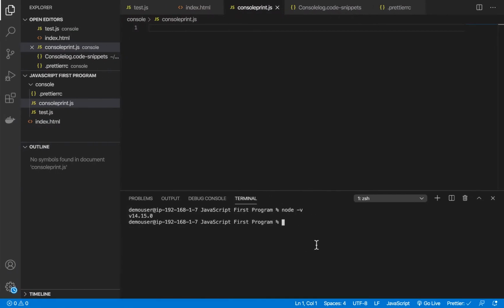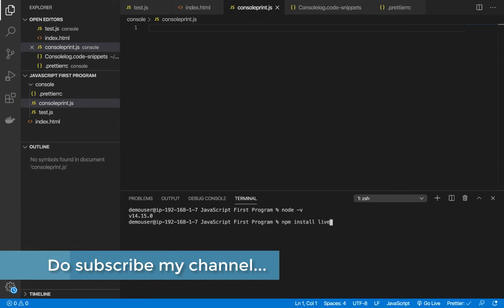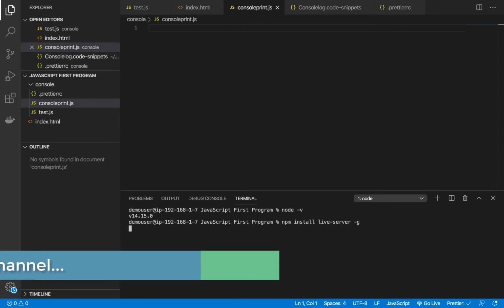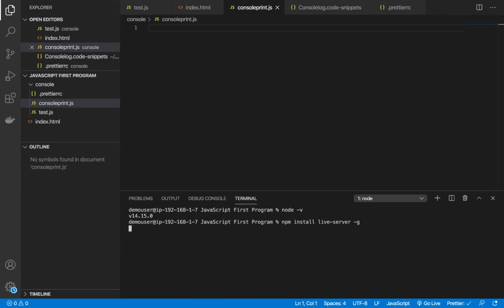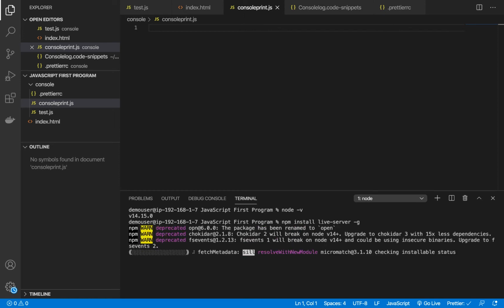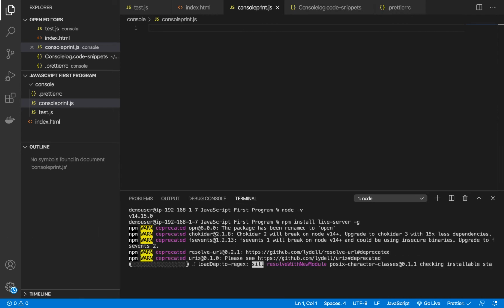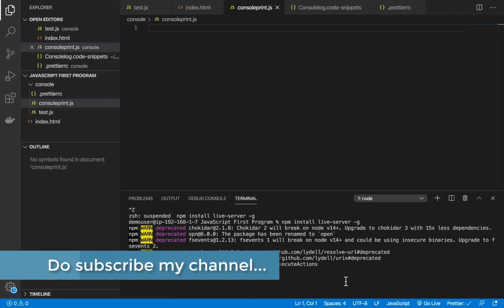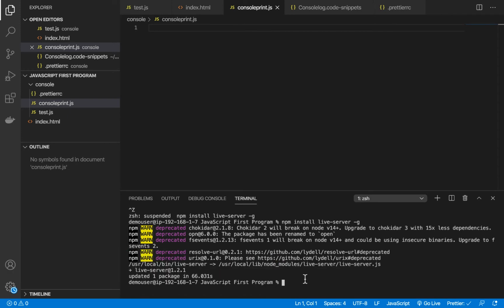27. How to Install Live Server using npm | Browser Auto Refresh| JavaScript tutorial for beginners.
How to Install Live Server using npm | Browser Auto Refresh| JavaScript tutorial for beginners.

Hi All,

In this video, we will see how to install Live Server Extension using npm. We will also cover a practical example of Auto Refresh.
Live Server is useful as it saves time where the browser loads automatically i.e. without a refresh.

Steps Involved:
1. Install Nodejs Server.
2) Open Terminal
3) Run command:
    npm install live-server -g